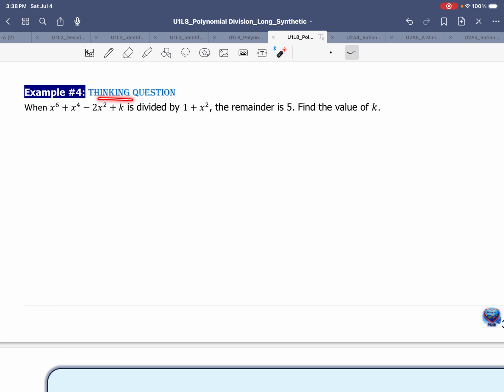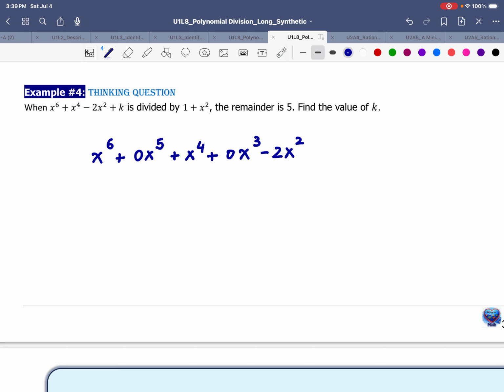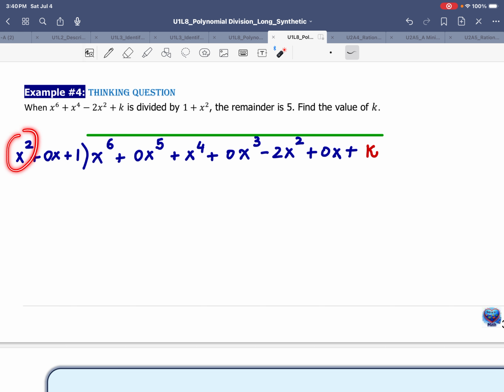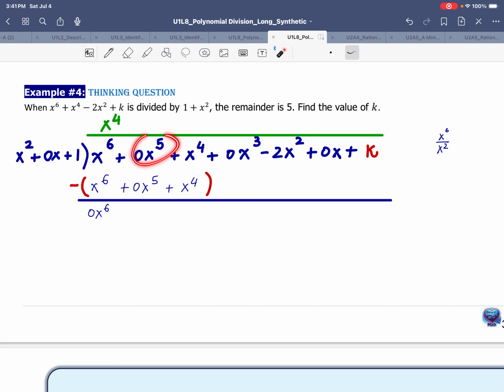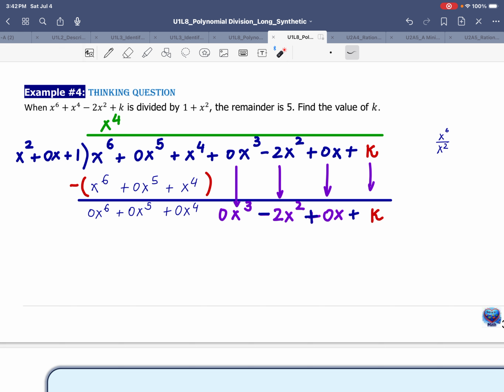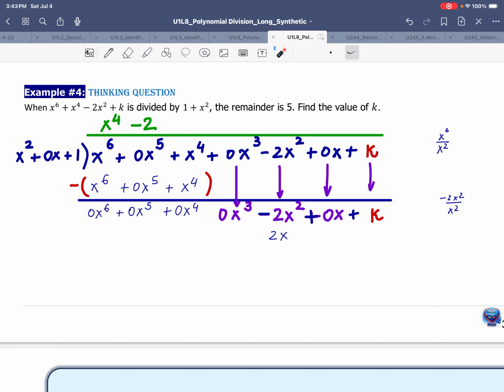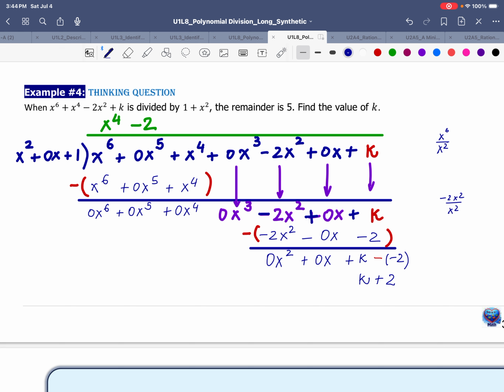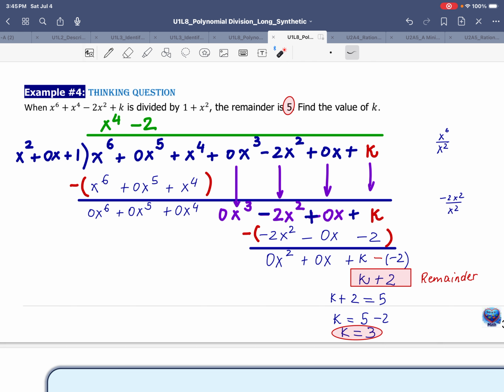U1L8: Long Polynomial Division-3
Long Division-Thinking Question